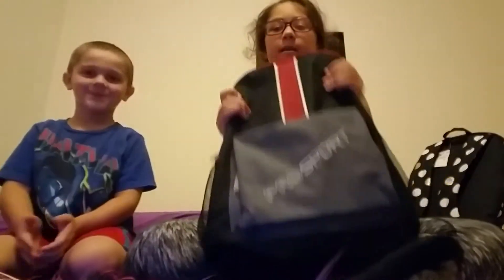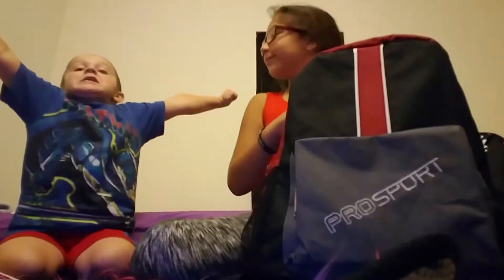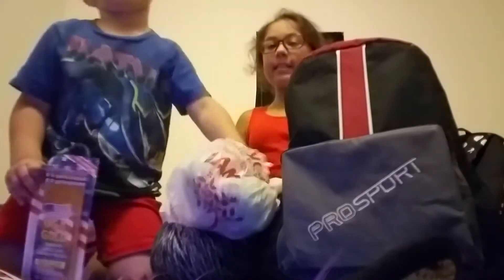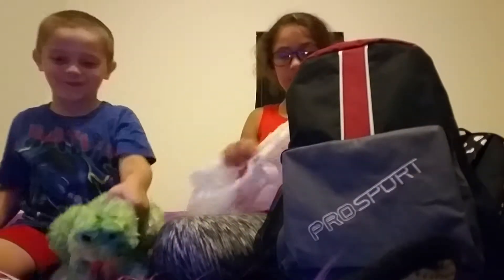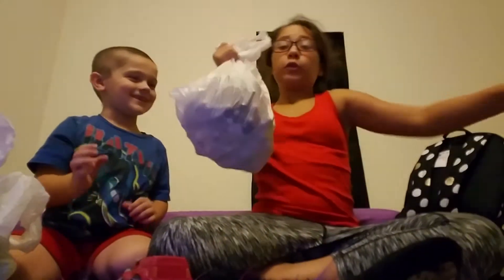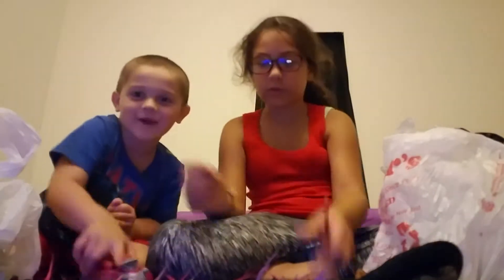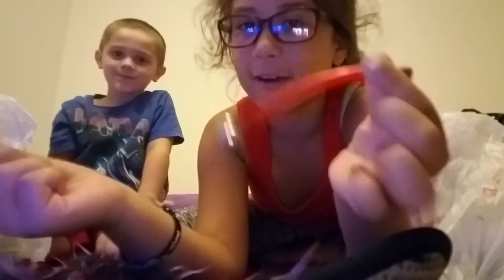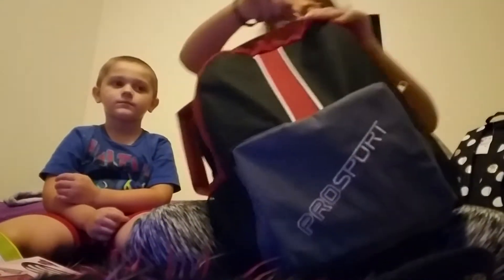School supplies part 2